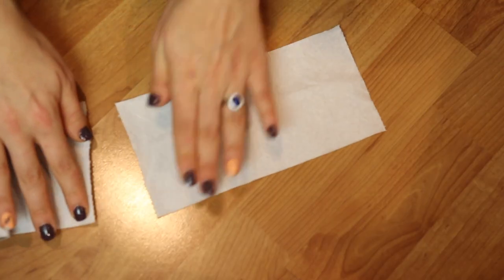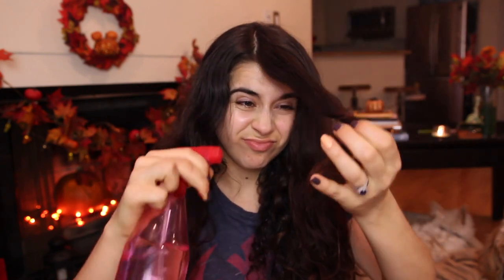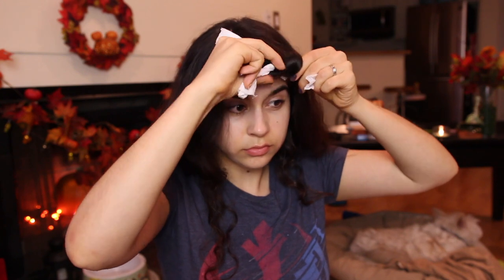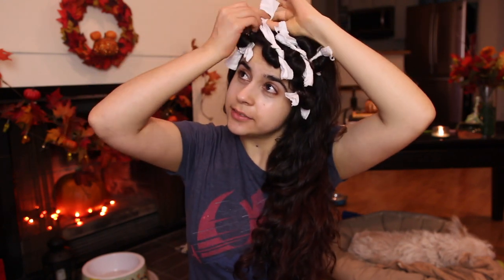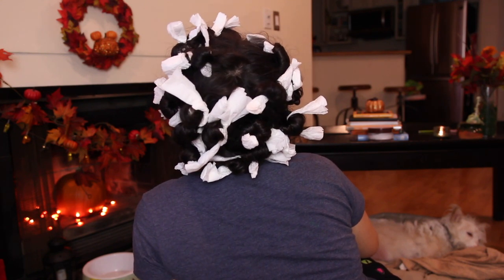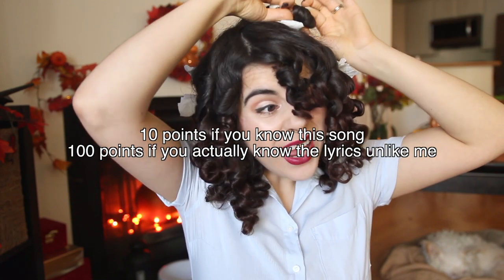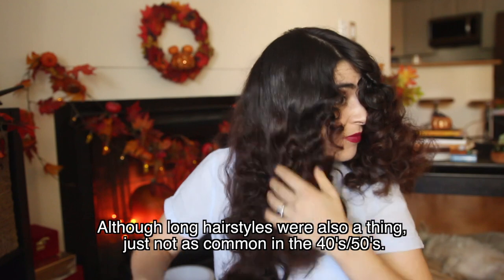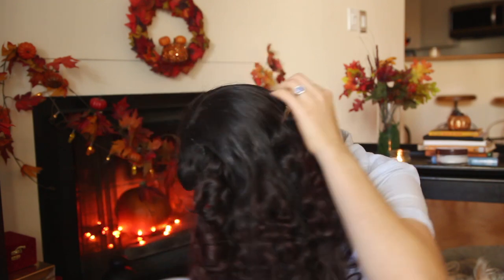Vintage Hair using Toilet Paper | Comfy Fluffy Curls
Yes, toilet paper curls… :) Fluffy comfy to sleep in curls perfect for vintage hairstyles! If you’re like me and struggle sleeping with rollers, pin curls, etc., then I think you will find this video helpful :)